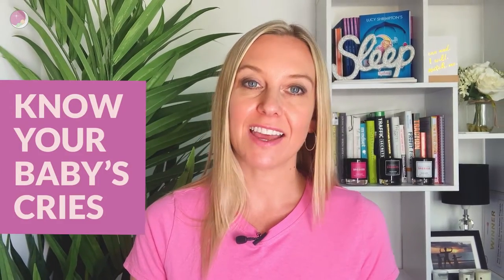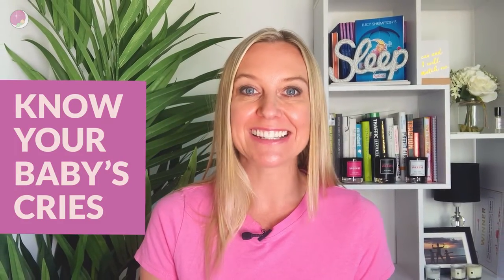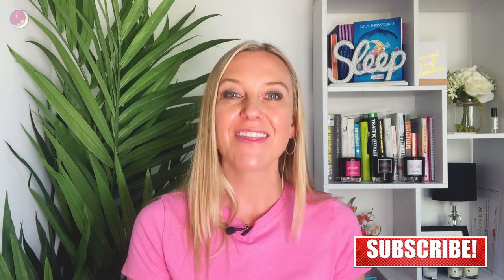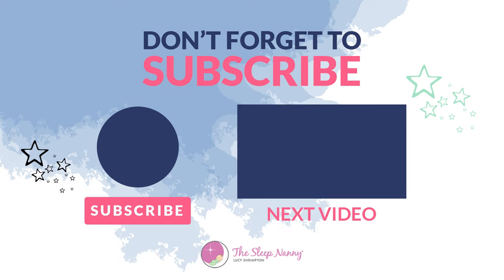154. Know Your Baby's Cries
In this video I'm going to share with you what the different cries are, what they mean, what they might look like, so that you can feel equipped and understand how you can best respond to those cries.